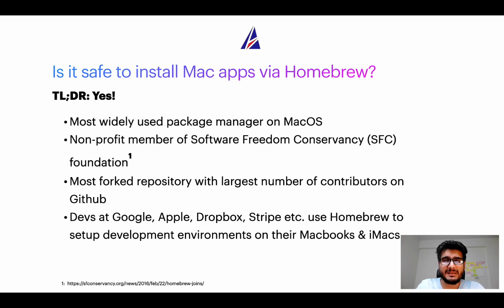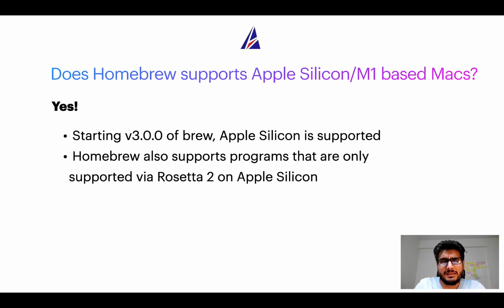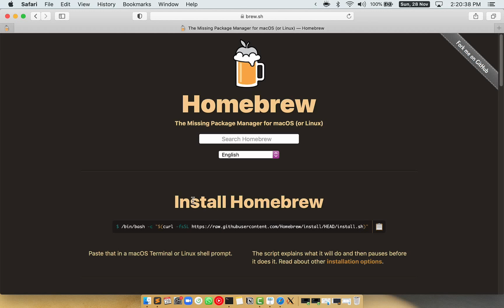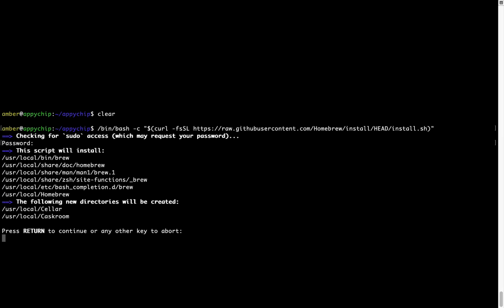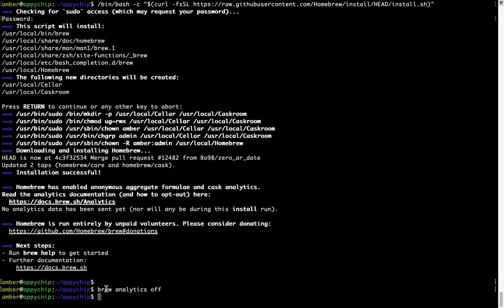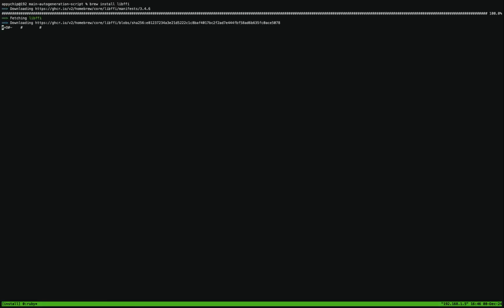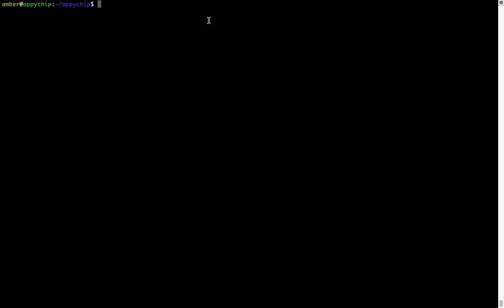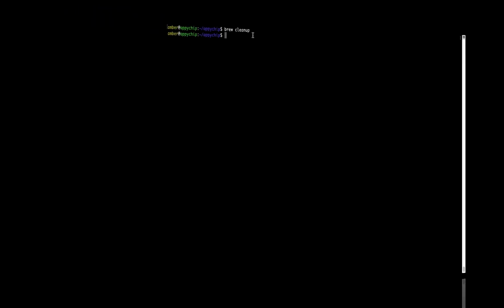✅ Solved - Download & install libffi on Mac OS (Sonoma, Sequoia, Ventura) via Homebrew / brew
"In this video, we will show you how to download & install *libffi* on Mac OS.

    * App name(s): libffi
    * Description of *libffi* : _*Portable Foreign Function Interface library*_

    If you face any errors during installation, reinstall or repair of libffi program / app (for example command not found and/or config/data related issues) while following tips in any of our videos on Appychip channel, please leave your question as a Youtube comment below. Someone from Appychip team will reply back with an answer to your question. We have a large database of answers to frequently asked questions or FAQs that are asked by users ranging from beginners to experts.

This video is also available as a tutorial on Mac App Store

    Video chapters / timestamps:
    * 00:00 Intro
    * 00:25 What is Homebrew / brew on Mac?
    * 01:18 Is Homebrew safe?
    * 02:14 Does Homebrew supports Apple Silicon M1?
    * 02:58 Install brew package manager first
    * 05:00 Turn off brew analytics
    * 05:25 Fetch the newest version of brew packages including libffi
    * 05:55 Install libffi using brew

    List of supported devices:
    * MacBook Air
    * Macbook Pro
    * Mac mini
    * iMac
    * Mac Pro

    If this video about installation of libffi was useful, please do like this video.